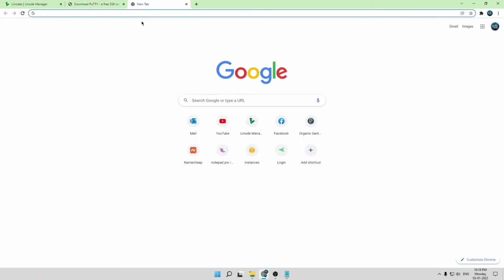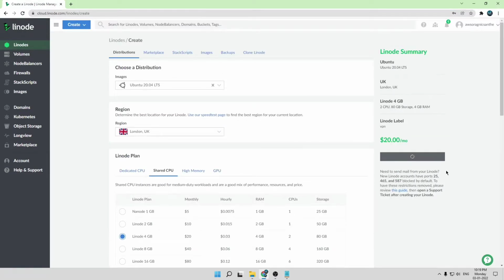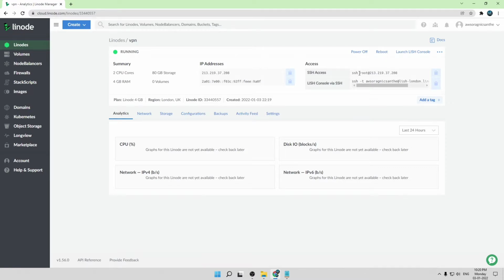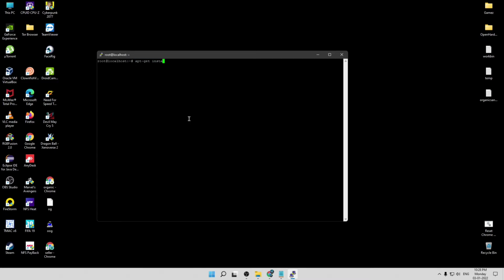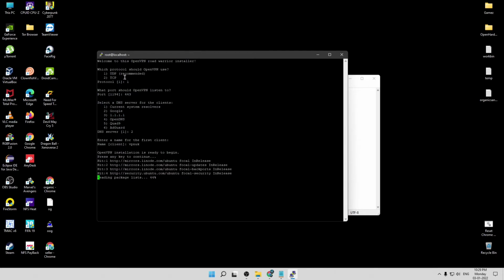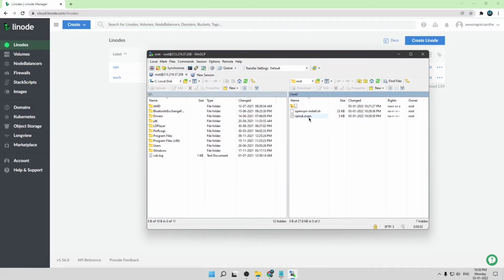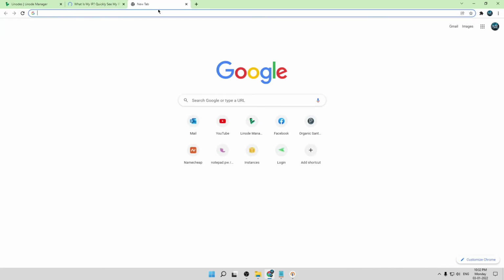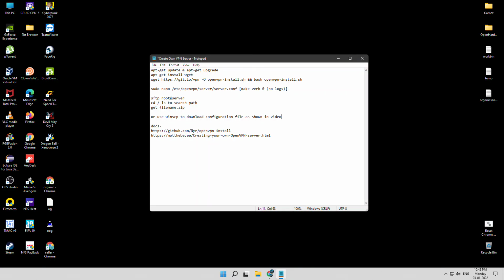How to Create Your Own VPN Server [Fast/Secure/No Logs]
Commands -
apt-get update & apt-get upgrade
apt-get install wget
wget -O openvpn-install.sh && bash openvpn-install.sh

sudo nano /etc/openvpn/server/server.conf [make verb 0 (no logs)]

sftp root@server
cd / ls to search path
get filename.zip